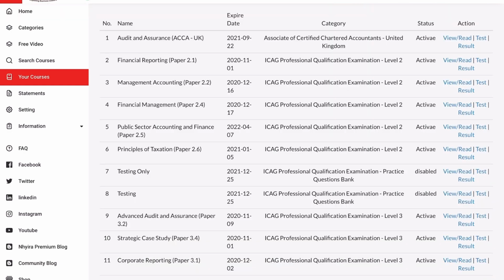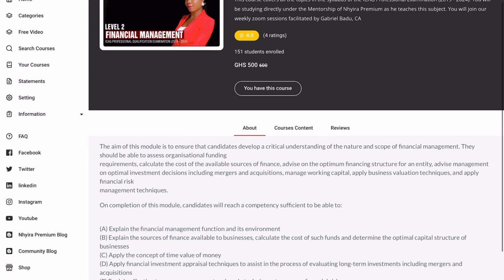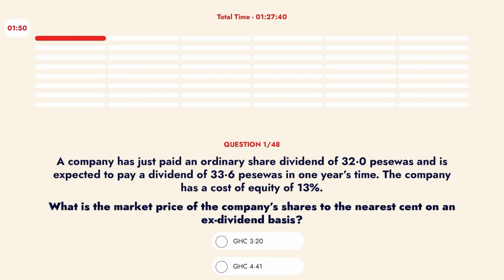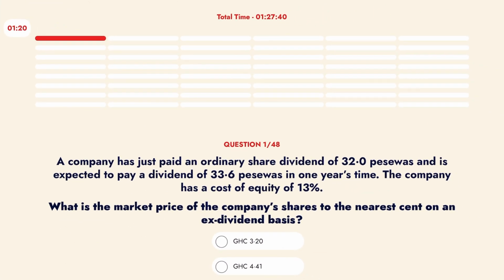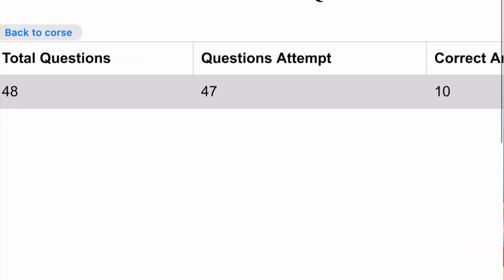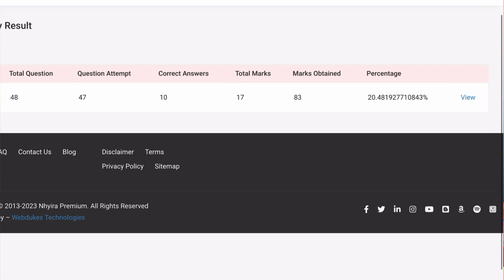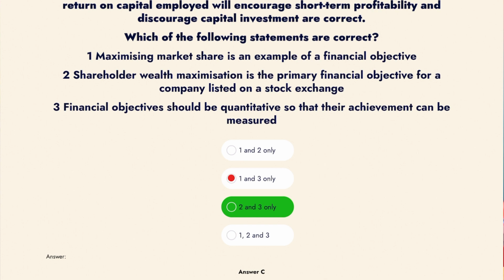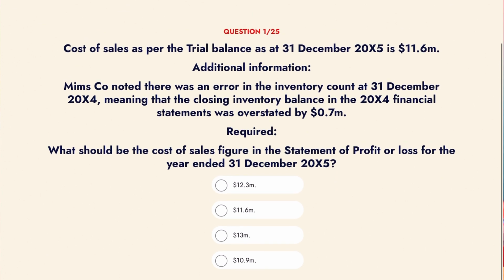Enrollment - Key Features How Use Our Portal ICAG |ACCA| CPA| CFA - Nhyira Premium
How To Pass: Key Features on Our Portal